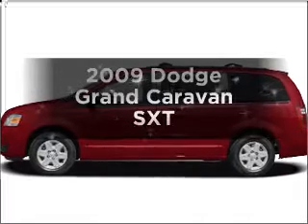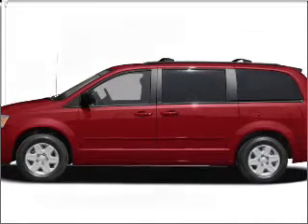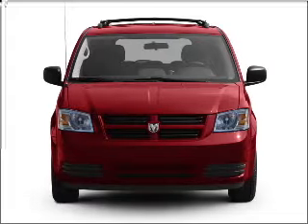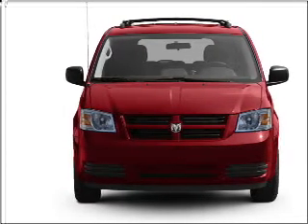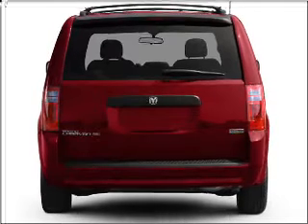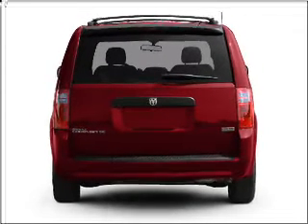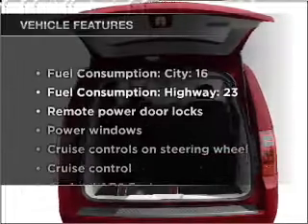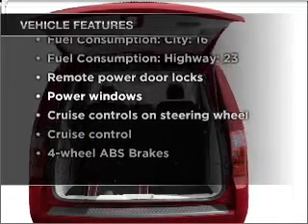2009 Dodge Grand Caravan - Hollywood FL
Year: 2009
Make: Dodge
Model: Grand Caravan
Trim: SXT
Engine: 3.8 liter 6 cylinder 12 valve
Transmission: Automatic
Color: Stone White
Mileage: 47275
Address:
1027 South State Rd 7